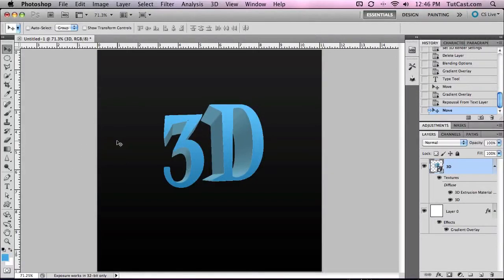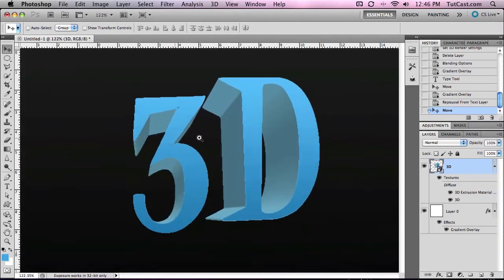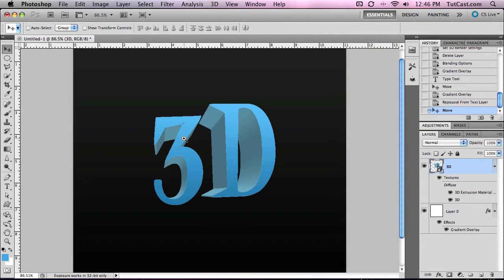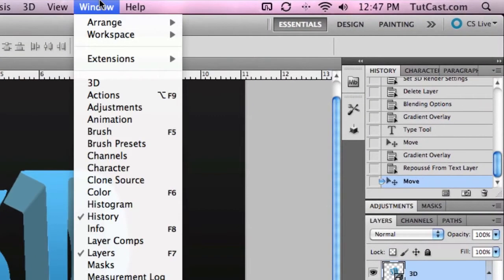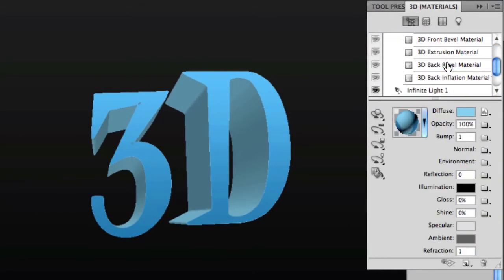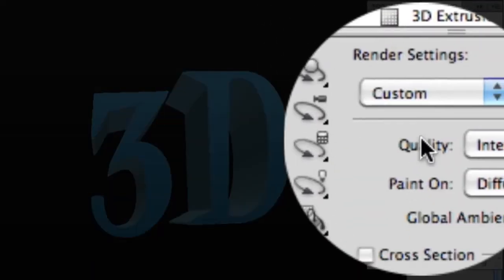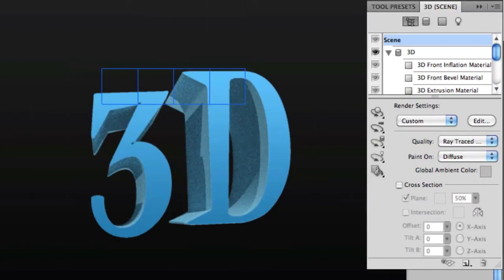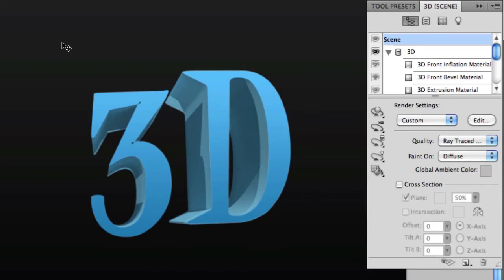Aula Photoshop Cs5 Clean 3D Text